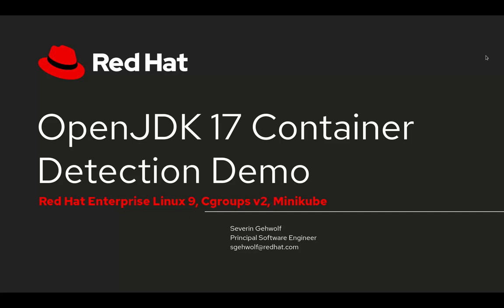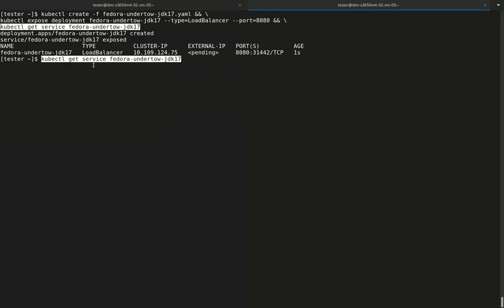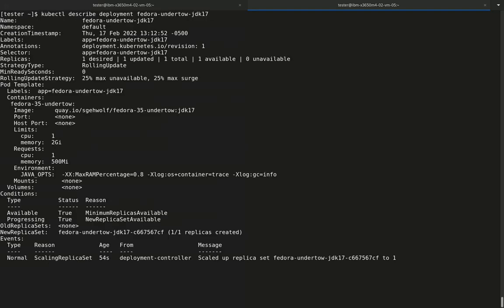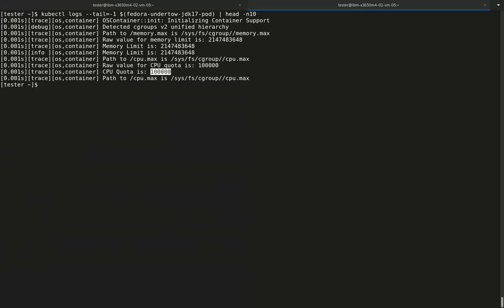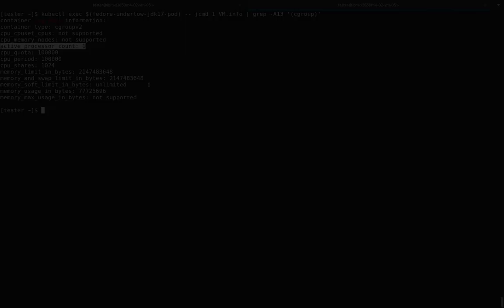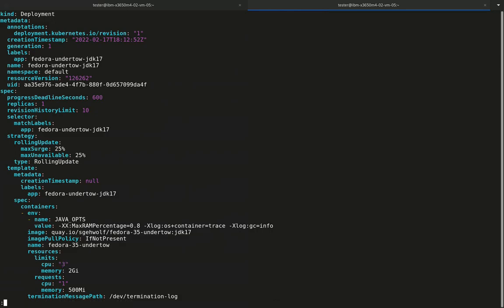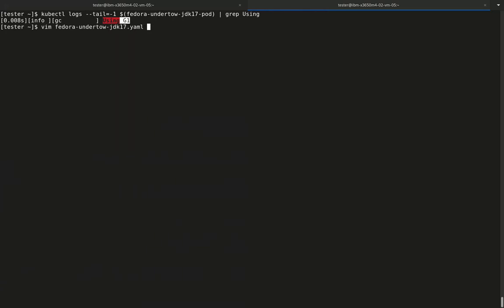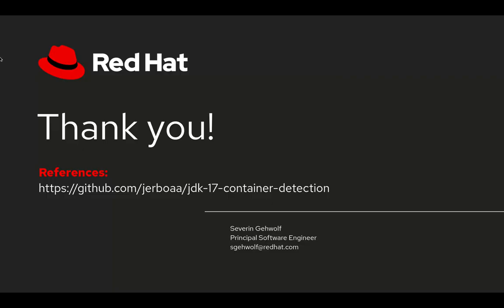OpenJDK 17 Container Detection Demo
Deploying Java applications on Kubernetes with resource limits imposed is quite common these days. Since recently OpenJDK supports cgroups v2 via its container detection code. In this screencast, it is shown how OpenJDK detects container resource limits imposed via Kubernetes on a cgroups v2 system and how those resource limits can affect GC algorithm selection. The demo also shows which cgroup version has been detected on the deployed system and which actual resource limits are in place.